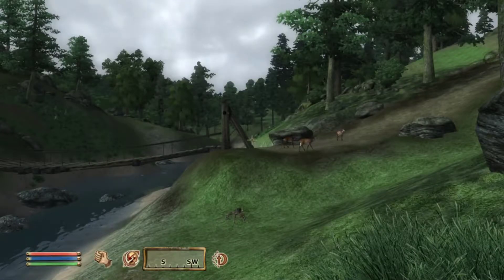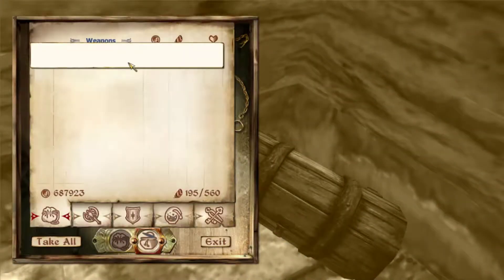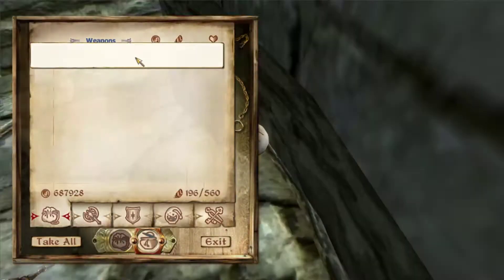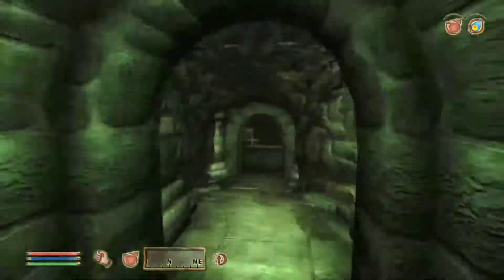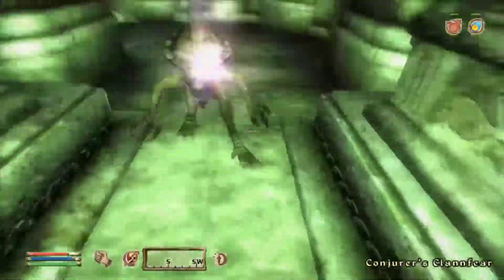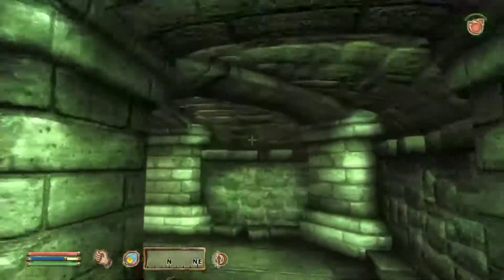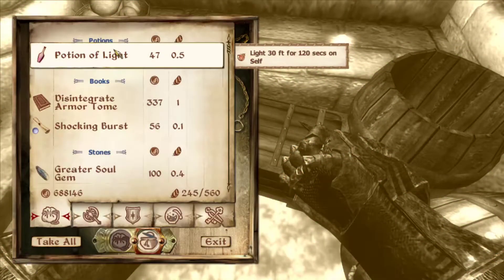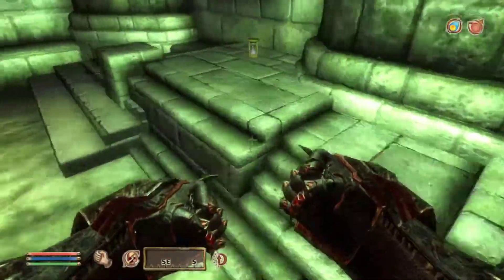The Elder Scrolls IV: Oblivion | Part 300 | Fort Entius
Here's Max, the cool dude who makes all my pixel art!
For a while I completely forgot about including him in these, and I felt terrible! I hope inserting this at the top of the description makes it better! I'M SORRY! The Oblivion Gates are opening, and pouring forth are the Devilish Daedra of Mehrunes Dagon. Destroy the Daedra, and save the continent of Tamriel, as well as all of Mundus!

One of my favorite games ever made.

Oblivion came out in 2006 on PC, PS3, and XBox 360. Made by Bethesda Softworks.